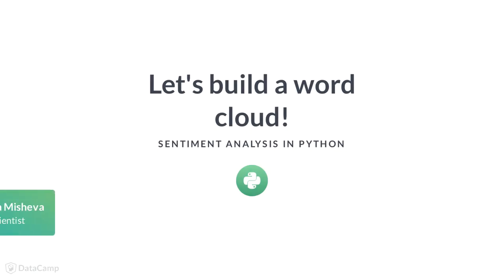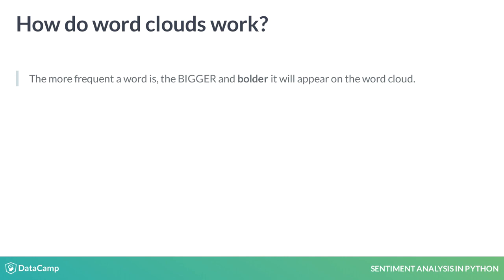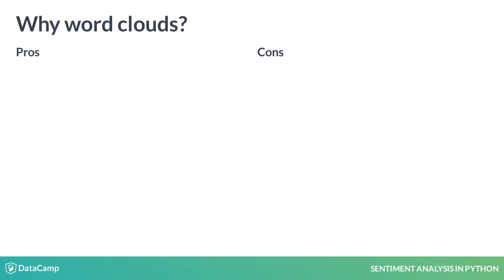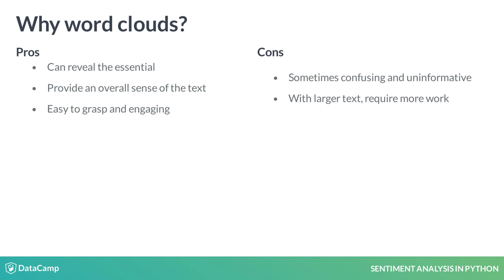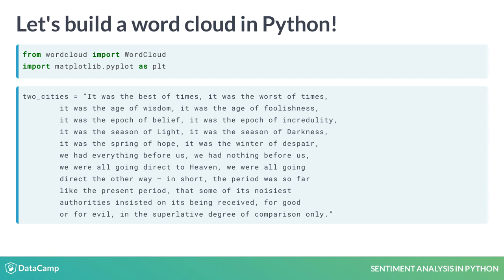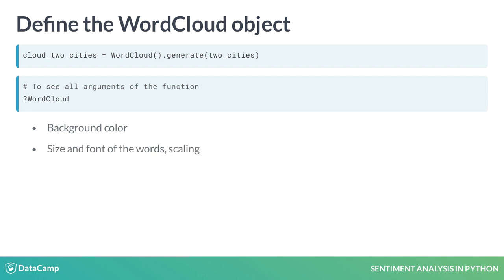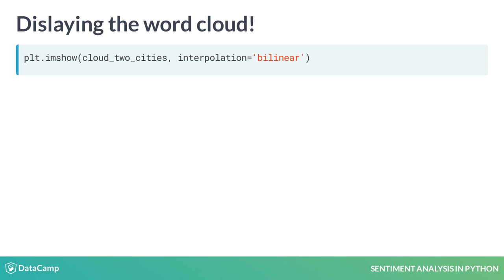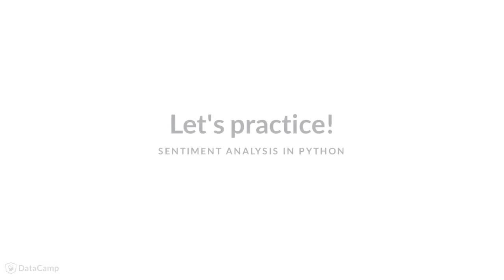Python Tutorial: Let's build a word cloud!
Want to learn more? your own pace. More than a video, you'll learn hands-on coding & quickly apply skills to your daily work.

Welcome back! Chances are high that you have seen a word cloud before.

A word cloud is an image composed of words with different sizes and colors. They can be especially useful in sentiment analysis. Have you ever wondered how such an image is generated? In this video, we will learn how to create a word cloud in Python.

Word clouds (also called tag clouds) are used across different contexts. In the most common type of word clouds - and the one we will be using in this course -  the size of the text corresponds to the frequency of the word. The more frequent a word is, the bigger and bolder it will appear on the word cloud.

Remember how we found the longest movie review?

This word cloud is generated using only the words in one of the longest reviews. Which movie do you guess the review is talking about? I think we can agree it is about the Titanic!

Why are word clouds so popular?

First of all, they can reveal the essential. We saw in our word cloud, the word Titanic really popped out.

Second, unless told otherwise, they will plot all the words in a text, and a quick scan of the image can provide an overall sense of the text.

Last but not least, they are easy to understand and quite fun.

However, they have their drawbacks. Sometimes they tend to work less well. All the words plotted on the cloud might seem unrelated and it could be difficult to draw a conclusion based on a crowded word cloud.

Secondly, if the text we work with is large, a word cloud might require quite a lot of preprocessing steps before it appears sensible and uncluttered.

Now let's create a word cloud in Python.To do that, we can use the WordCloud function from the wordcloud package.

We will have to import matplotlib.pyplot as well, which will allow wordcloud to plot on its base.

Let's define a string, called two_cities, which captures the first sentence of Dickens' Tale of Two Cities. Note how the text carries many emotionally charged words.

After we have imported the package, we build the cloud by calling the WordCloud function, followed by the generate method, which takes as argument the text, in our case - the two_cities string.

The WordCloud function has many arguments. We will not cover all of them here but if you want to learn what they are, just type ?WordCloud in the Shell. You can change things such as the background color, the size and font of the words, their scaling and others. One interesting argument you can specify is the stopwords, which will remove words such as 'the', 'and', 'to', 'from', and so on. We will cover what stopwords are in detail in a later video.

The result cloud_two_cities is a wordcloud object.

If we want to display the generated word cloud object, we need to use some matplotlib functionality. We call plt.imshow(), specifying our cloud_two_cities as an argument. We also specify the interpolation to be bilinear. All this does is make the image appear more smoothly. The imshow() function thus creates the figure.

We specify we don't want the image to display x and y axis, and finally, call the show method. The imshow() function has created the figure but we need to call show() to display it.

We see the word cloud we generated on this piece of text. Which words pop out the most?

Let's practice building different word clouds in the exercises!